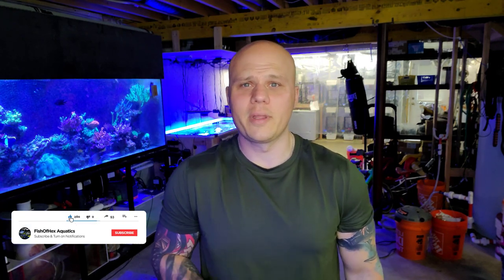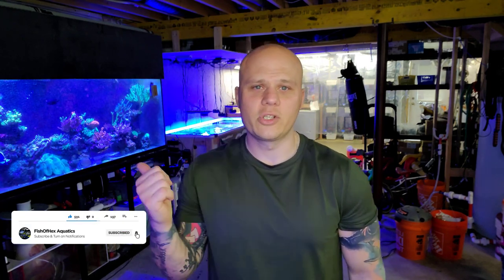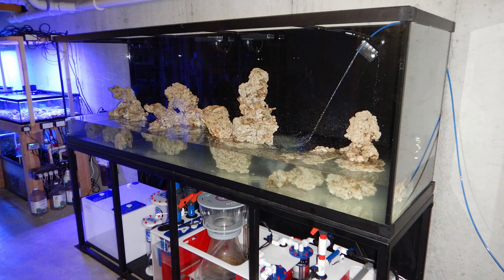Can You Use Tap Water To Start A Reef Tank? | Daily Q&A